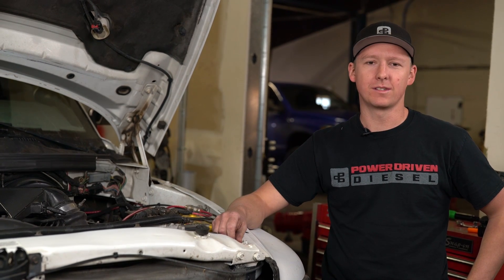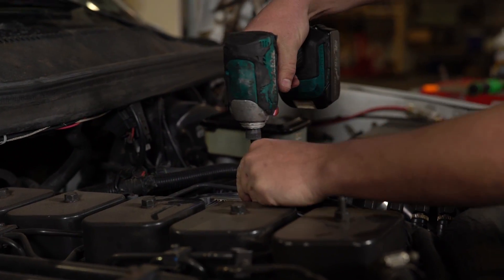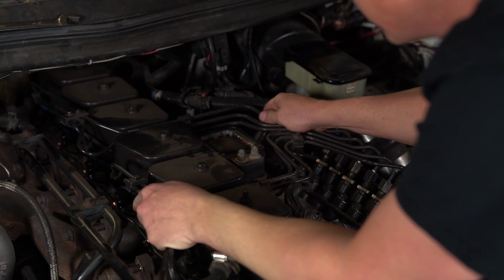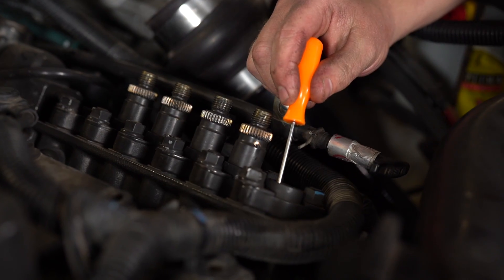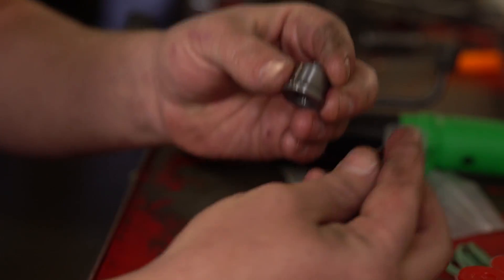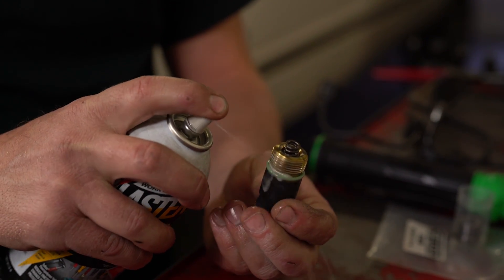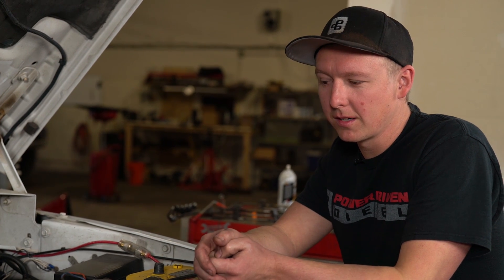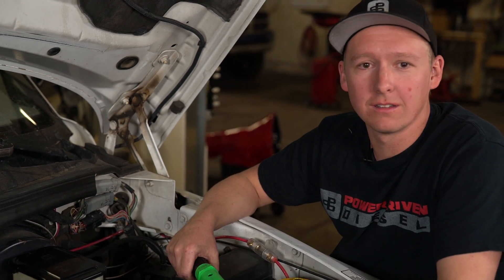How to Install Cummins Delivery Valves | Power Driven Diesel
Dustin takes us through the steps to successfully install new delivery valves in your p-pump Cummins.